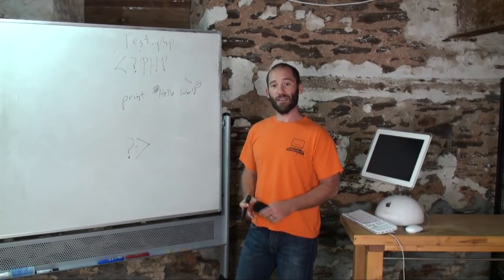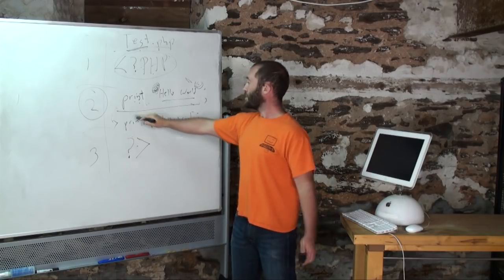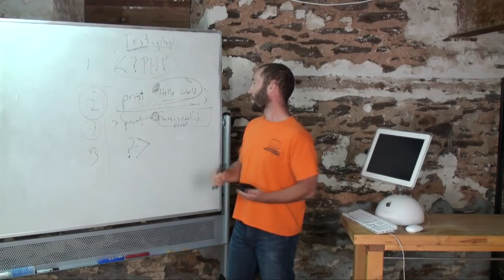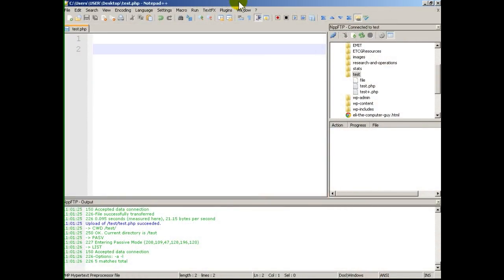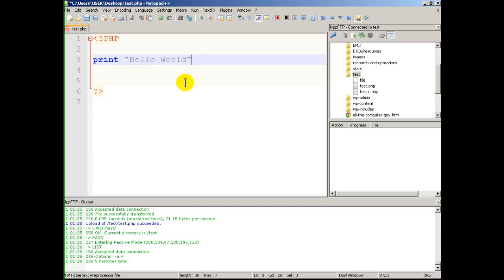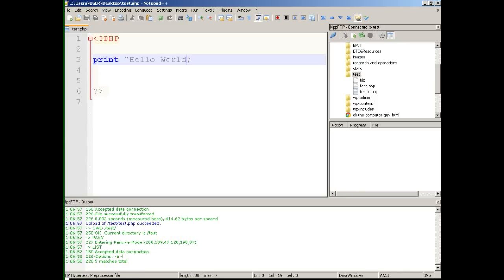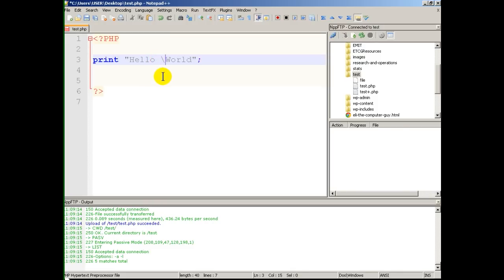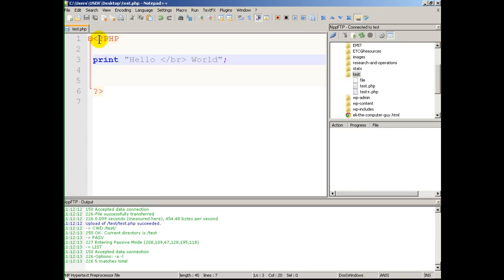PHP Programming Part 2: PHP Syntax and Errors